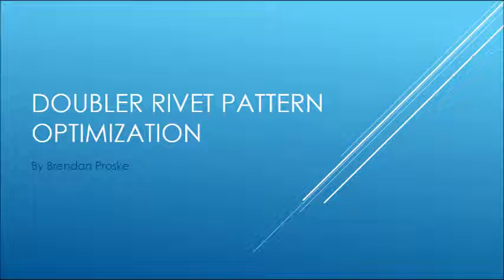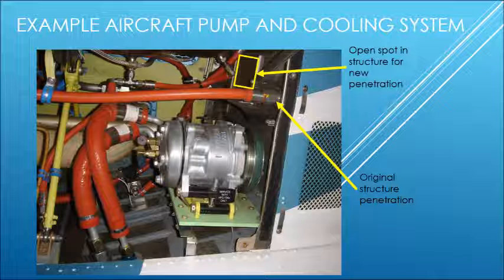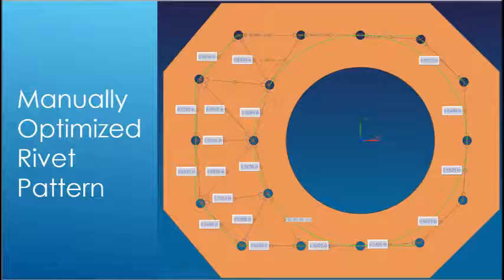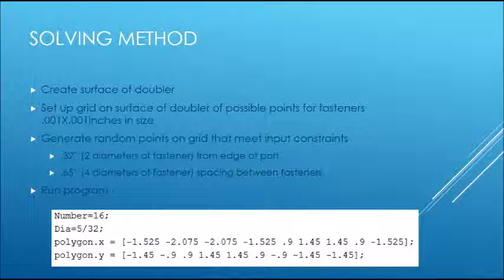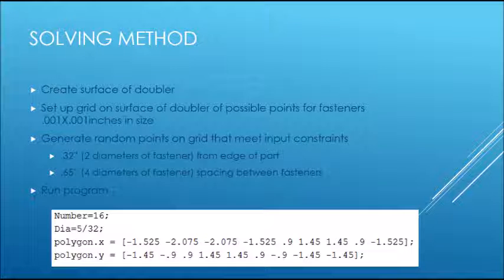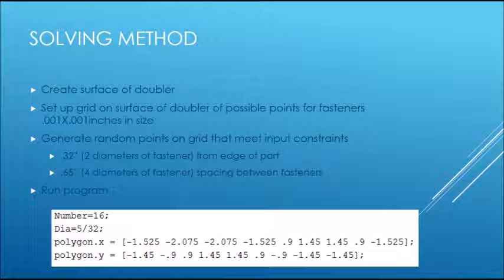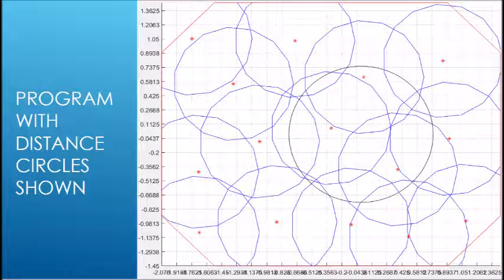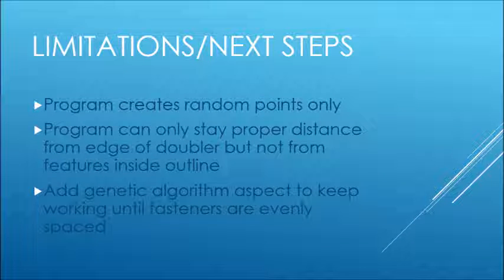MEMS5001 Project Presentation